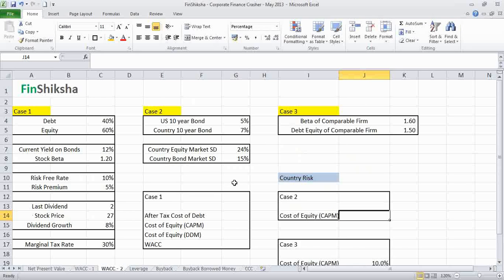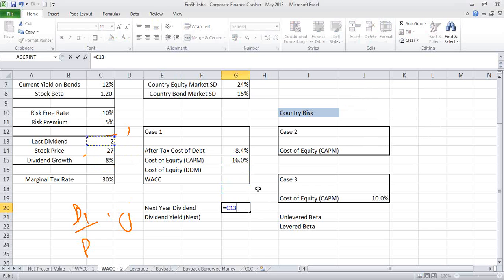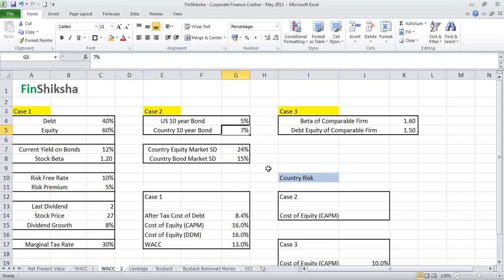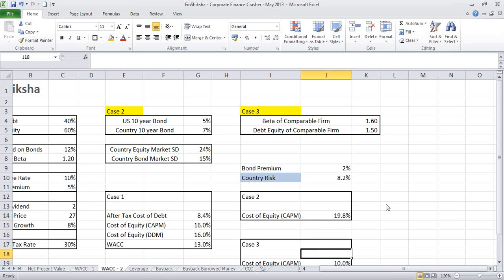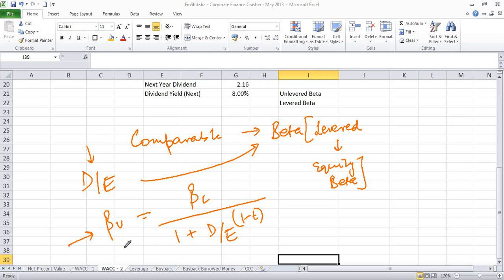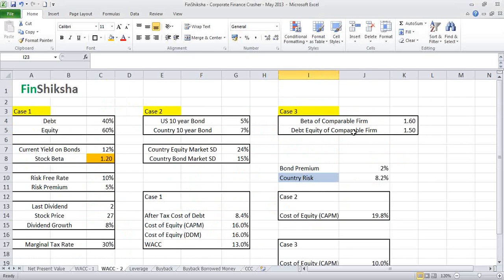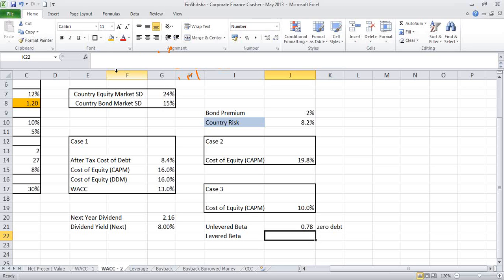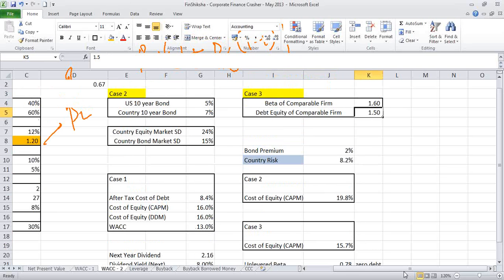FinShiksha - Finance Concepts - Corporate Finance - Cost of Equity